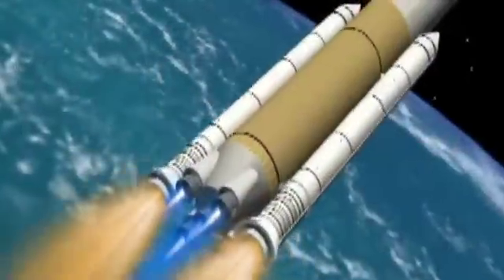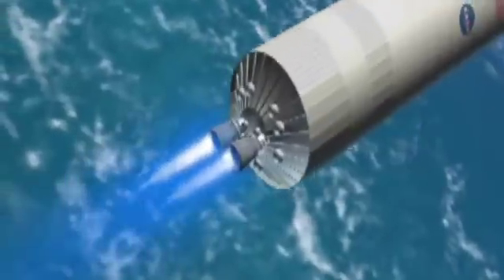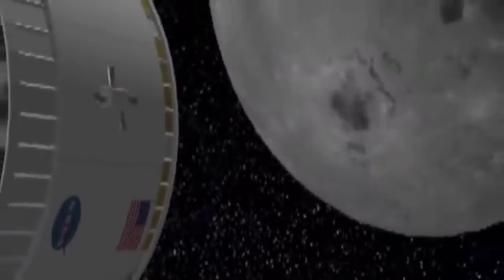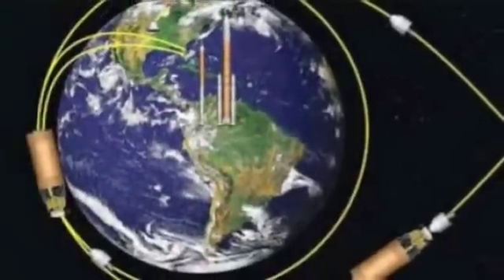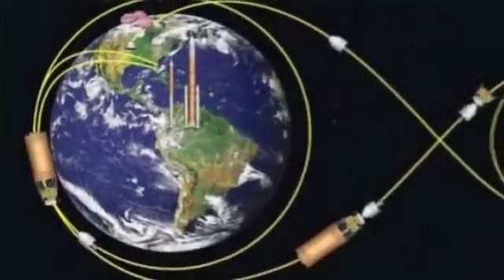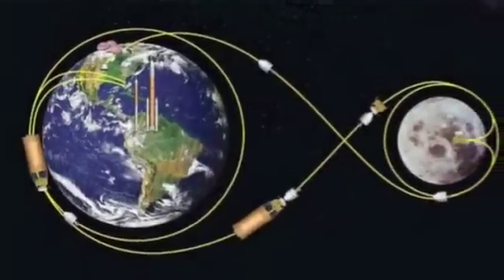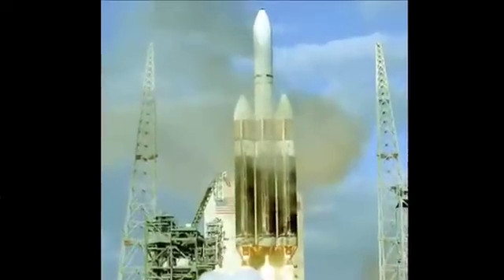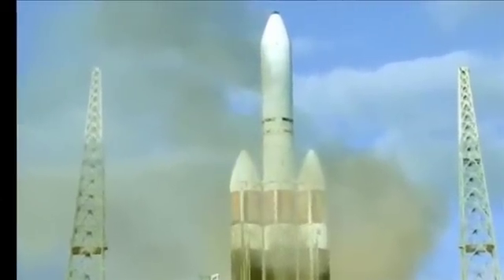Gasteroid Part 2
Boeing concept for space based fueling station.